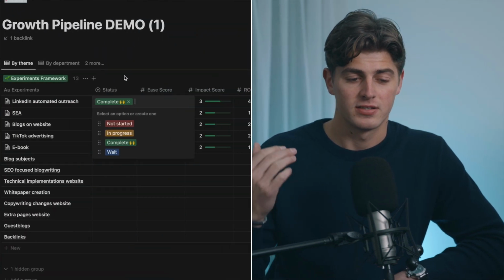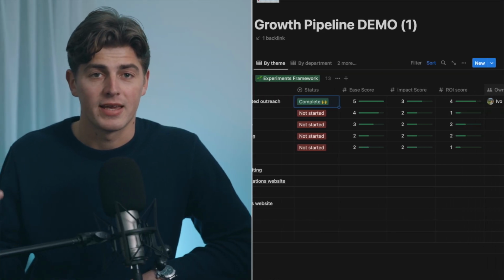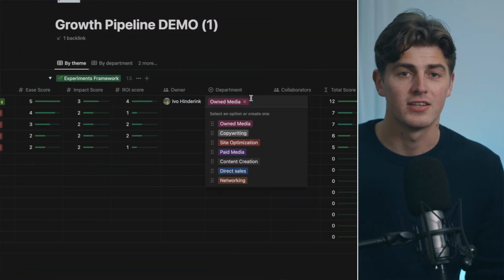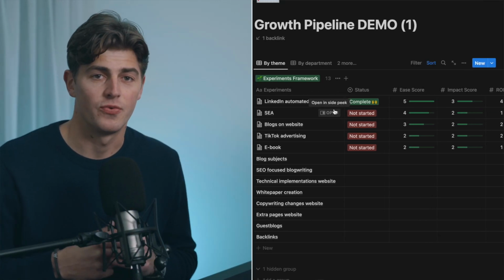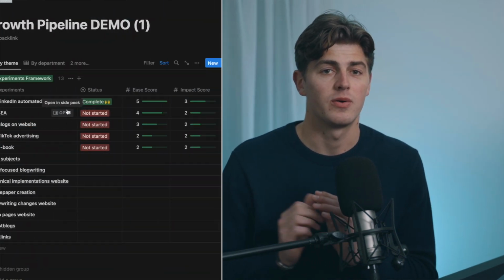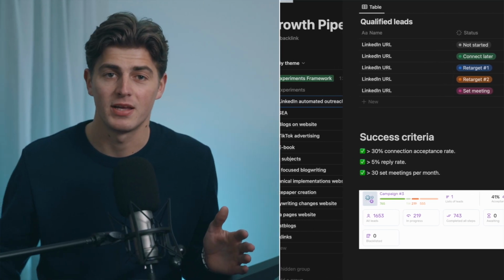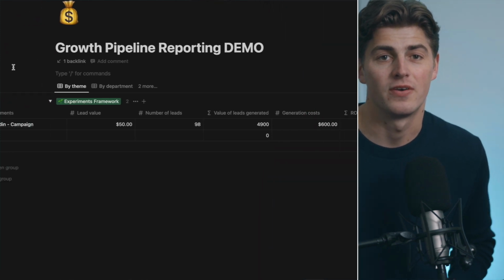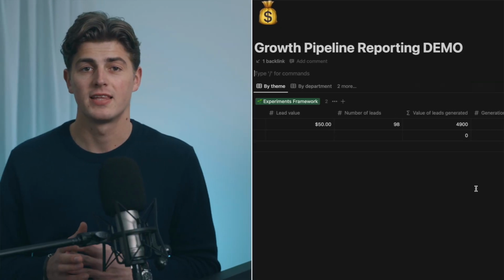Our Free Growth Dashboard | Structure Your Marketing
Unlock the full potential of your marketing strategy with our Growth Dashboard - the ultimate tool for data-driven experimentation and optimization. Don't let guesswork and intuition hold you back - use our powerful tool to supercharge your marketing efforts and stay ahead of the competition.